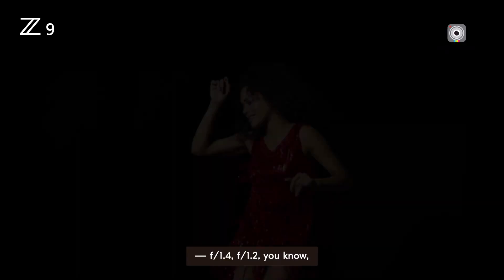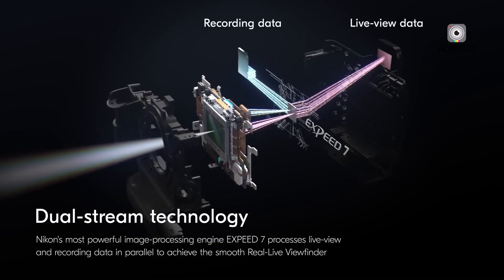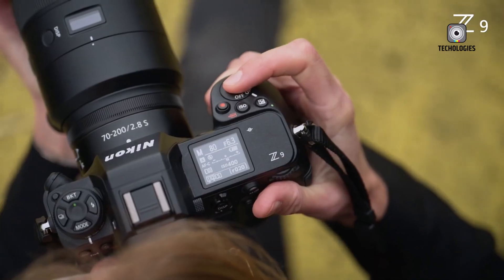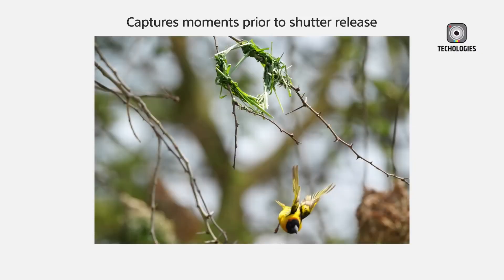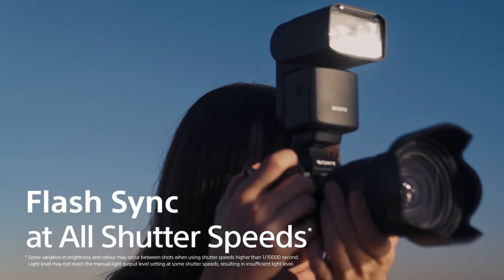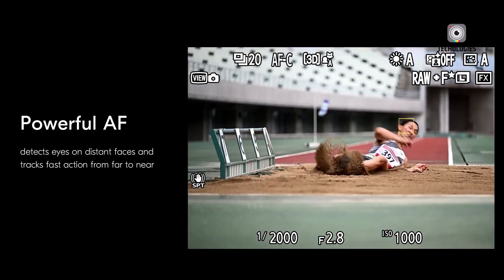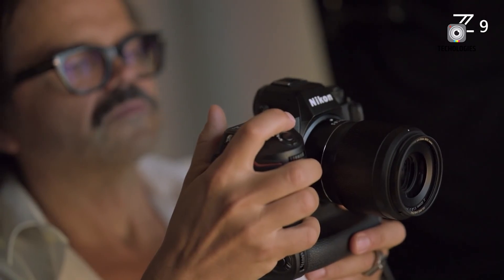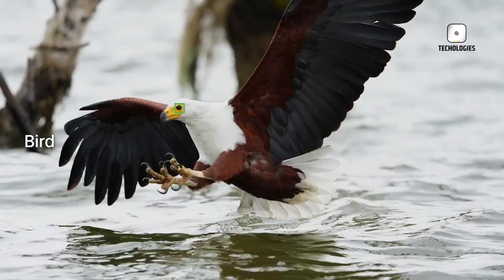Nikon Z9 II - Quiet Revolution : Features Reveal - I'm Surprised! (Compare With SONY A9 III)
The Nikon Z9 II is generating buzz with rumors of a global shutter, positioning it as a top contender for professional photographers. Competing directly with Sony's A9 III, the Nikon Z9 is poised to be a game-changer in the industry. Both the Nikon Z9 II and Sony A9 III are shaping up to be revolutionary cameras. Let’s explore the details of how the Nikon Z9 II stands out.